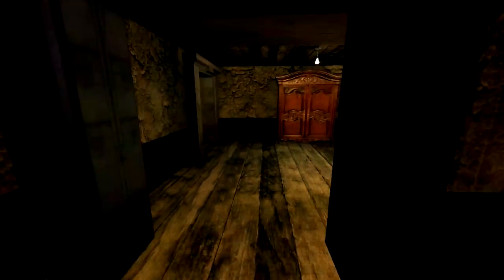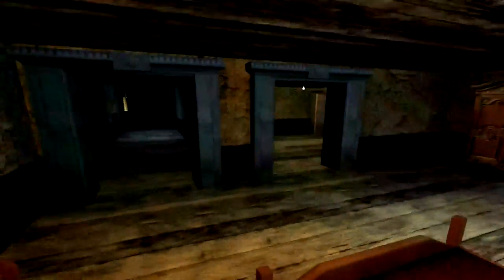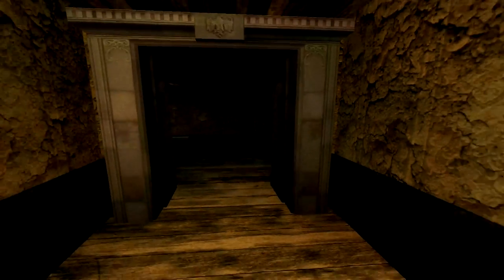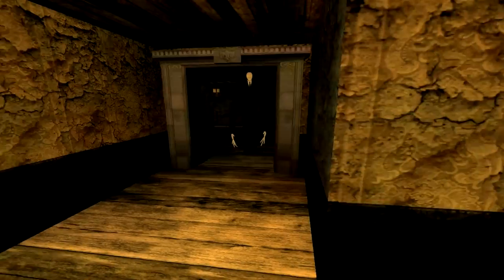Slender mansion 11/12 :)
Gameplay of slender mansion.My friend play this one :)